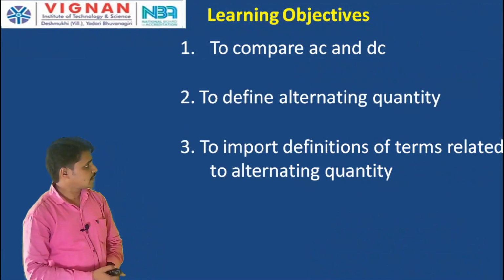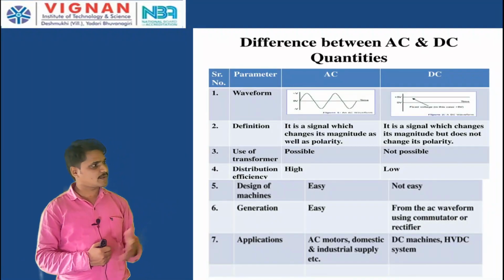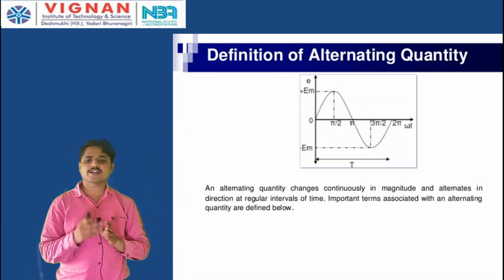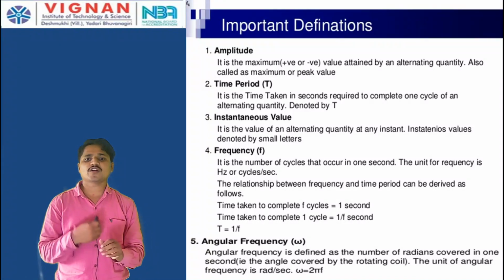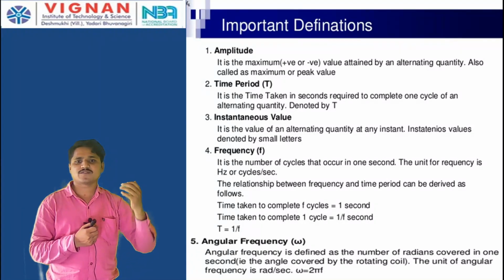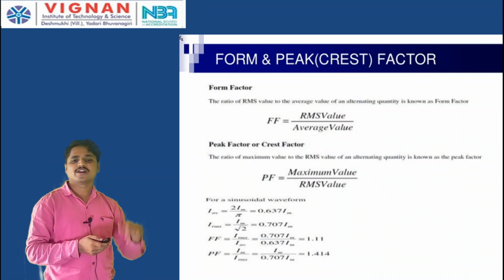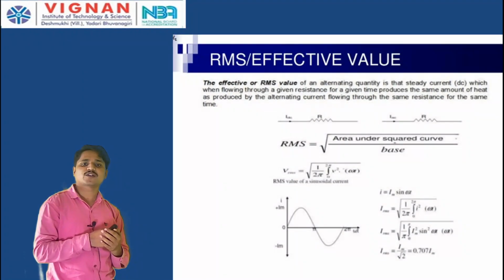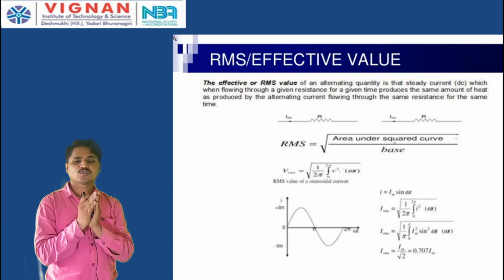L17 Introduction to AC